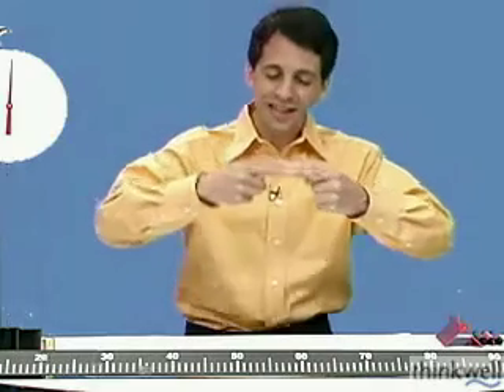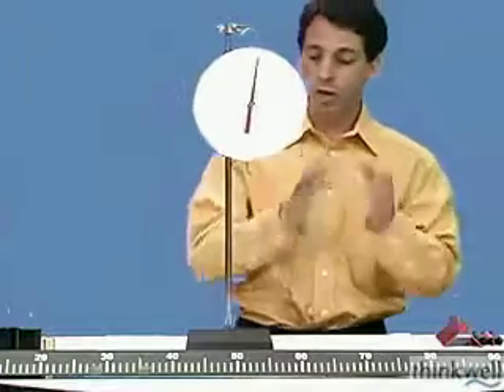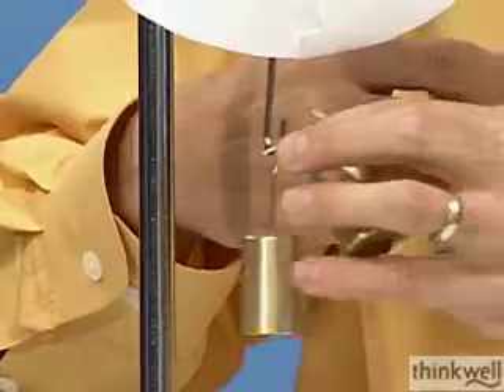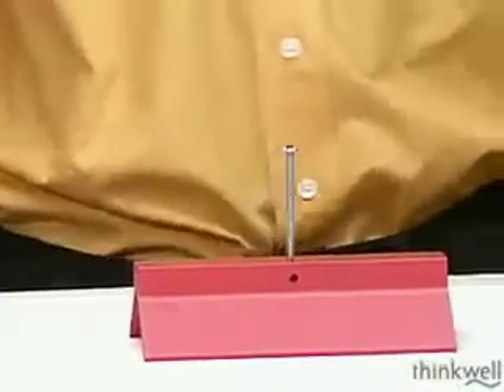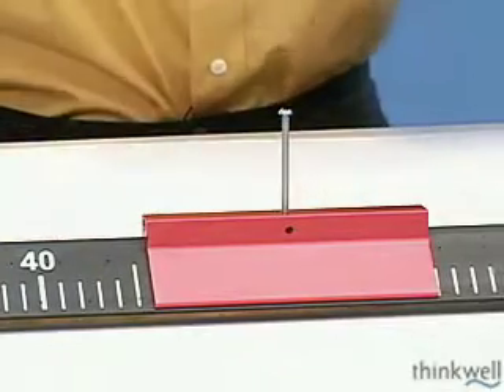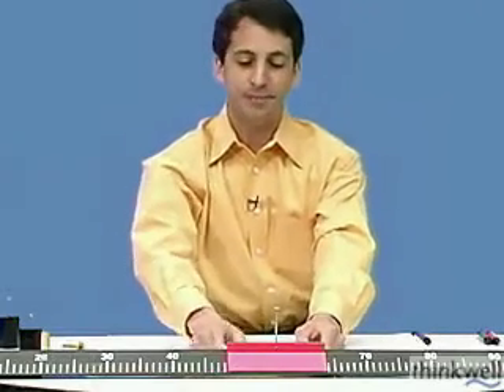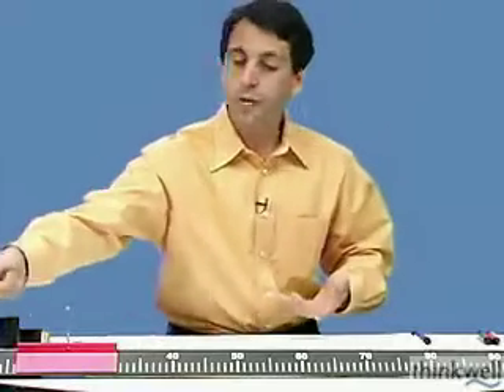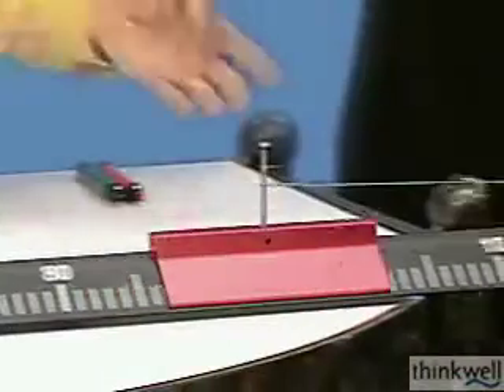Introduction to Newton's Second Law, Part 1 of 2, from Thinkwell's Video Physics 1 Course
Do you wish that Professor Pollock was your teacher?